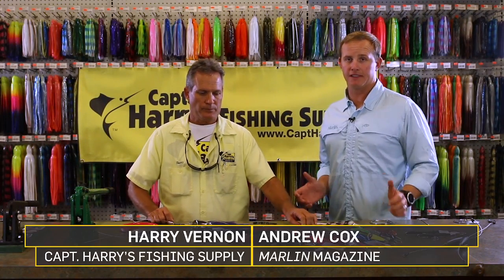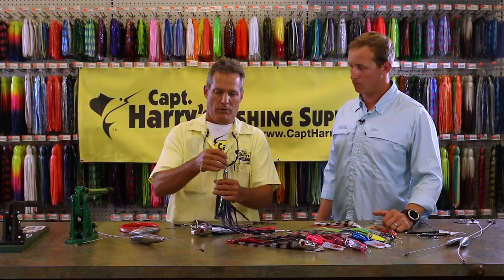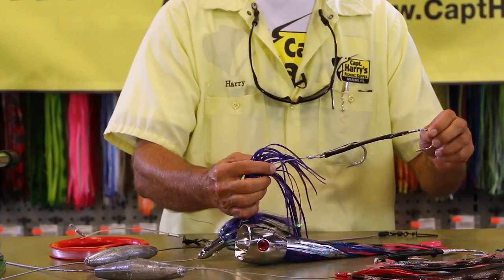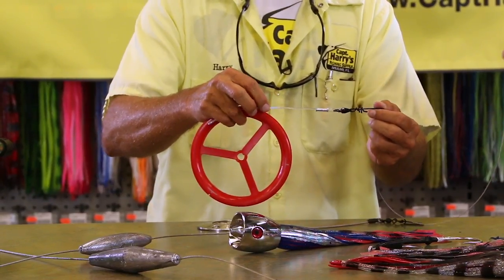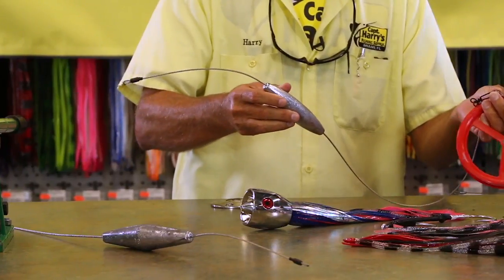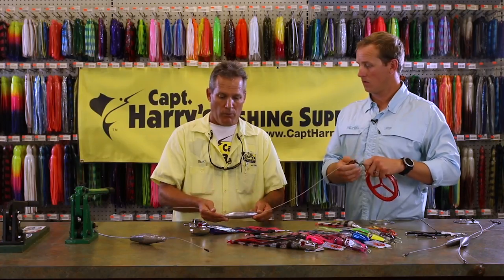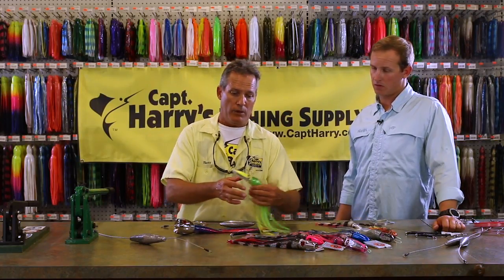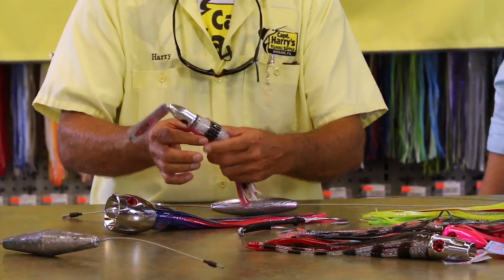How To: High-Speed Wahoo Trolling Lures and Fishing Tactics